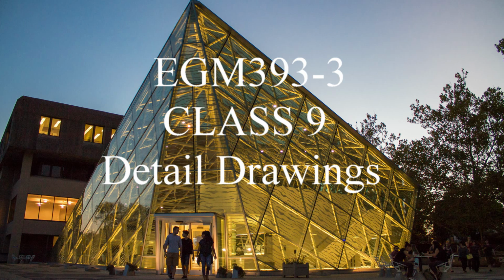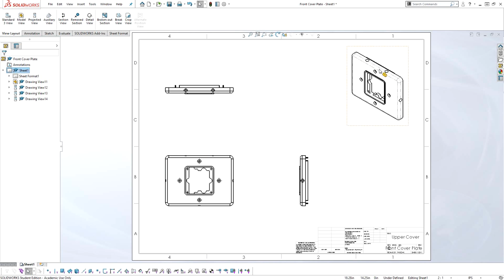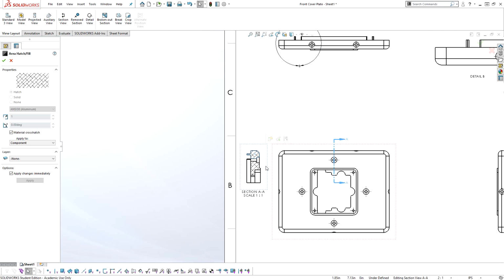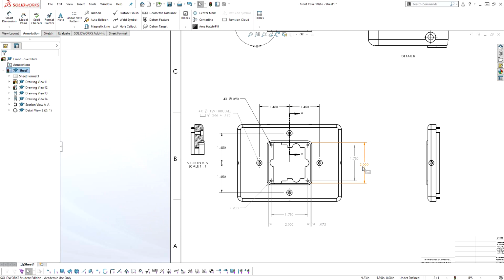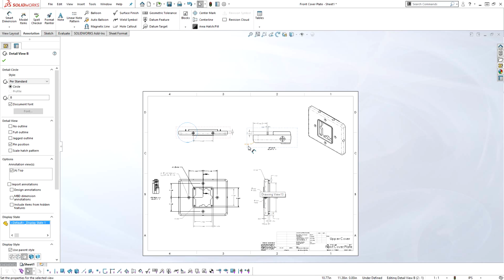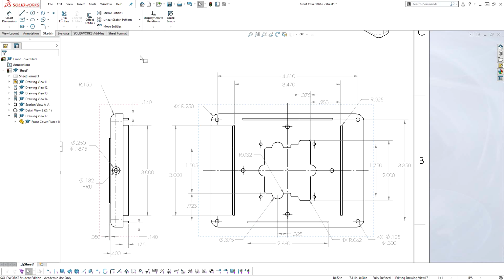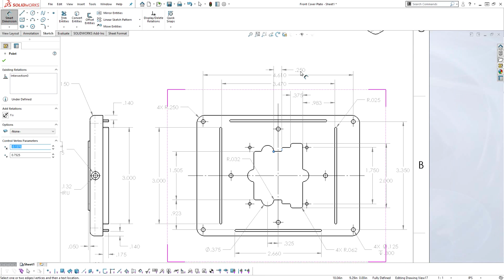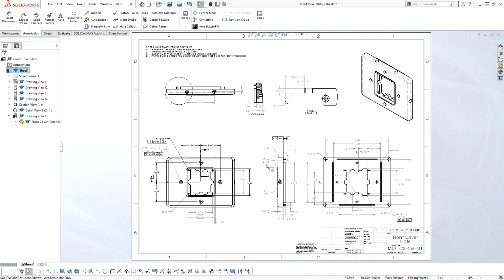EGM393 03 Class 9 Part 2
Detail Drawings